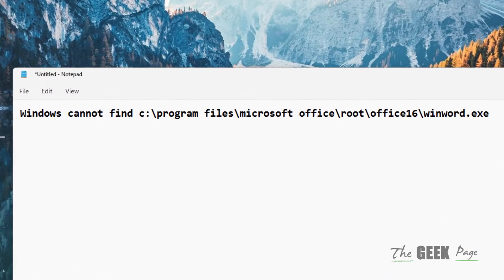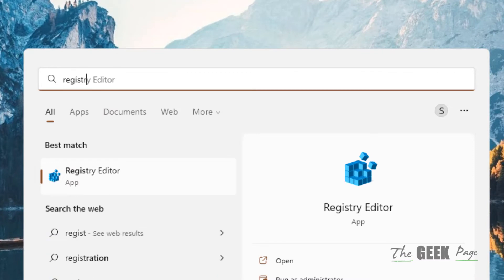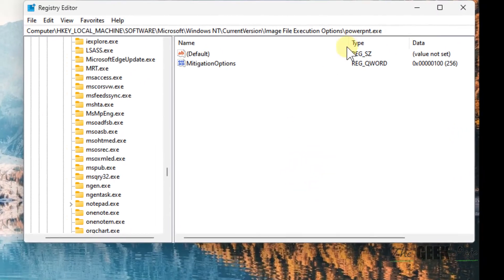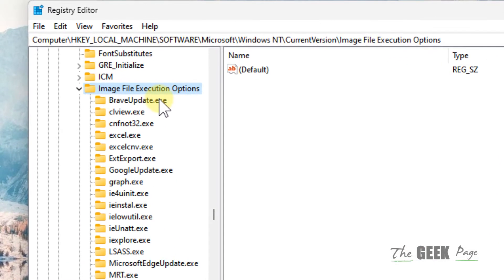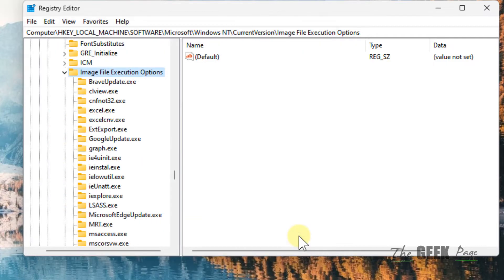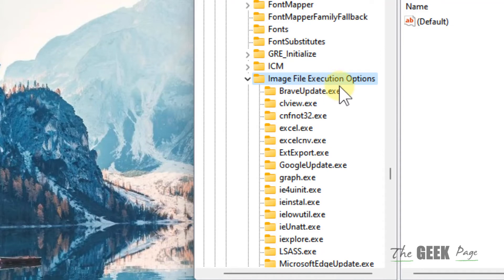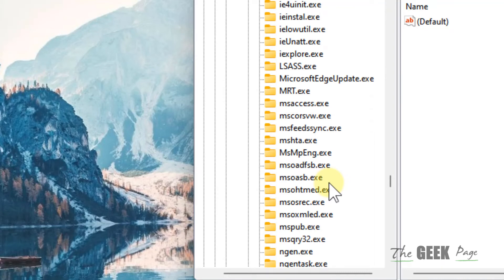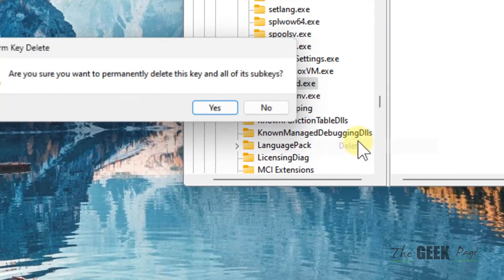Windows cannot find c:\program files\microsoft office\root\office16\winword.exe [Solved]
Windows cannot find c:\program files\microsoft office\root\office16\winword.exe

HKEY_LOCAL_MACHINE\SOFTWARE\Microsoft\Windows NT\CurrentVersion\Image File Execution Options